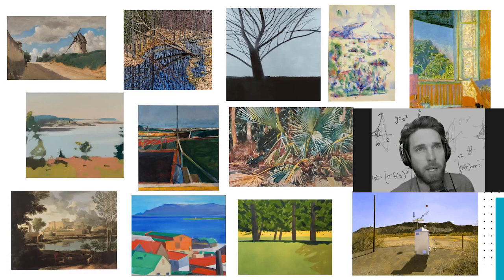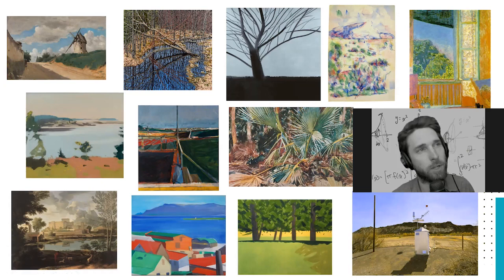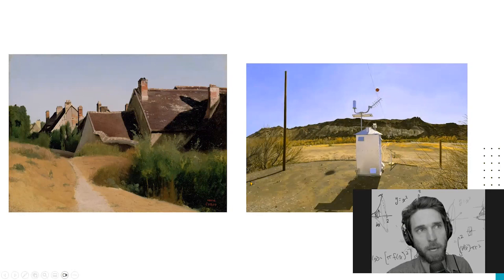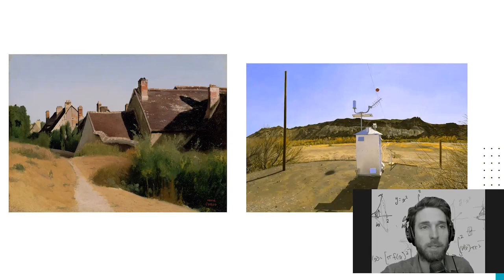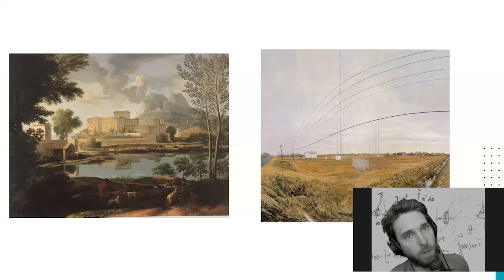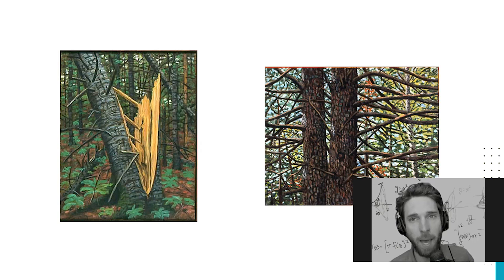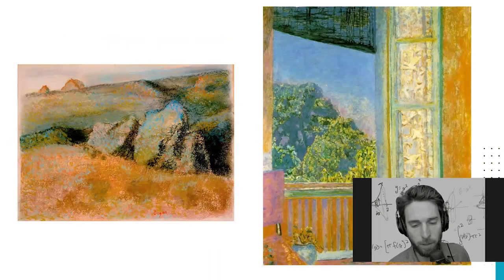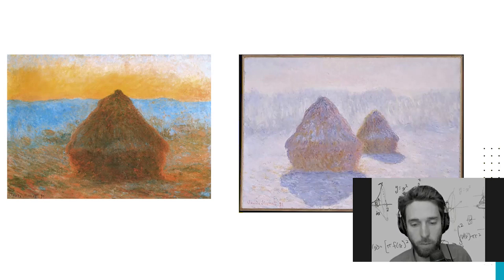Final Class Summer 2023